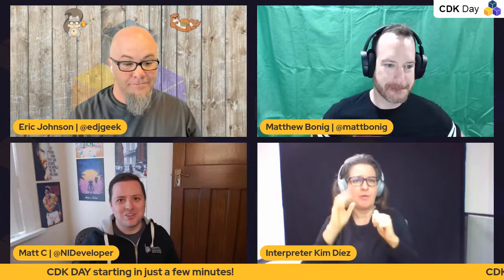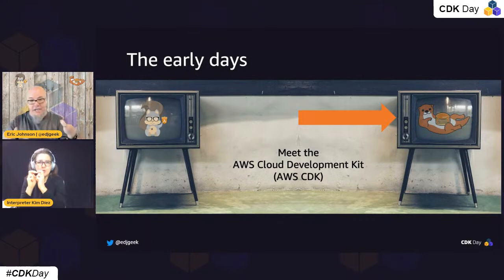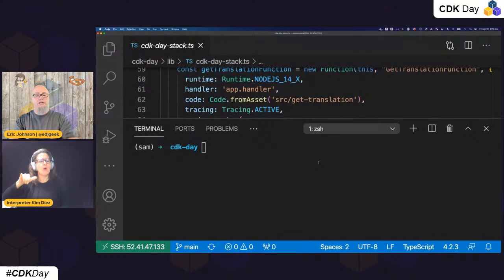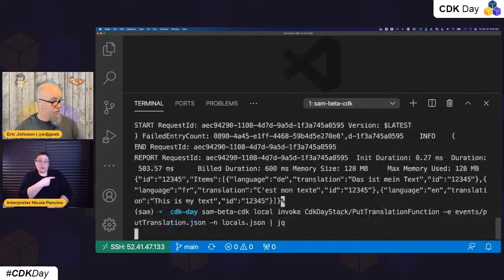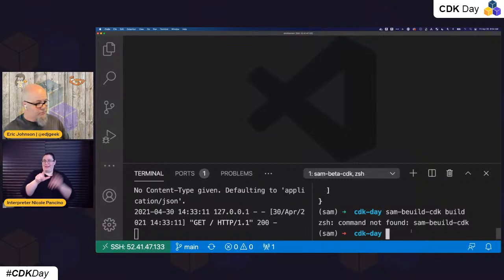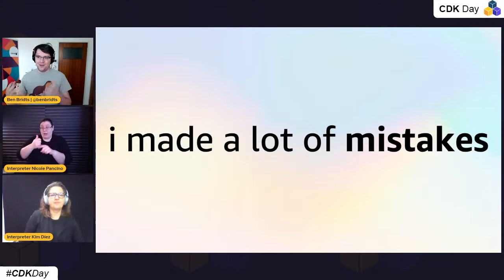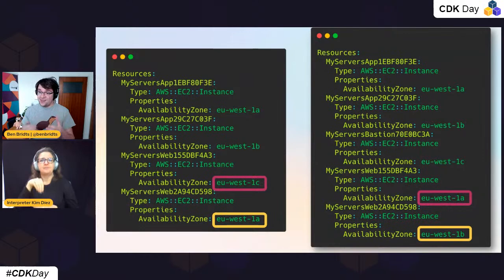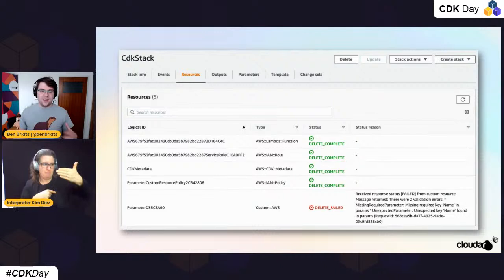CDK Day April 2021 - Track 1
This is track one of CDK Day, watch for our opening keynote on CDK with SAM and to see speakers such as Eric Johnson, Ben Bridts, Matt Martz, Sebastian Hesse, Joshua Brenneman, Kyle Voytovich, Max Brenner, Galaletsang Morake, Nocnica Fee, Rajesh Kannan, Greg Bomkamp, Nick Manuel and Mark McCann.

00:00 Track Hyperlinks
01:30 Introductions with Eric Johnson, Matt Coulter and Matthew Bonig
07:09 Better Together CDK and SAM - Eric Johnson
40:36 Mistakes I made when writing Infrastructure as Code, and how to avoid them - Ben Bridts
1:20:28 Creating Verifiable JSON Web Tokens (JWTs) with AWS CDK - Matt Martz
1:31:07 Enjoy Writing CDK Constructs Using projen and jsii
1:41:46 C2A-CDK Video - Henrique Lima
1:44:21 Orchestrating Serverless Bioinformatics Workflows with CDK - Joshua Brenneman, Kyle Voytoyich
1:54:37 cdk8s, the future of Kubernetes application deployments? - revisited - Max Brenner
2:10:38 Serverless Experience with CDK - Galaletsang Morake
2:20:13 Observability for CI/CD - Nočnica Fee
2:51:00 How we scale CDK within Liberty Mutual - Greg Bomkamp, Nick Manuel, Rajesh Poraiyan and Mark McCann